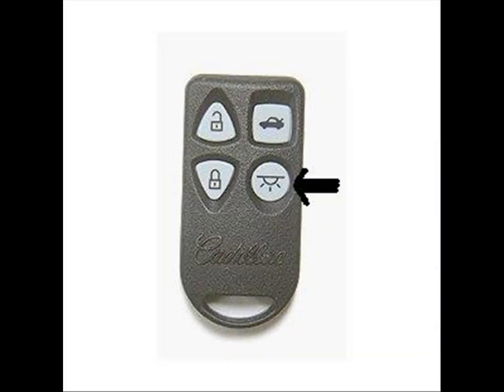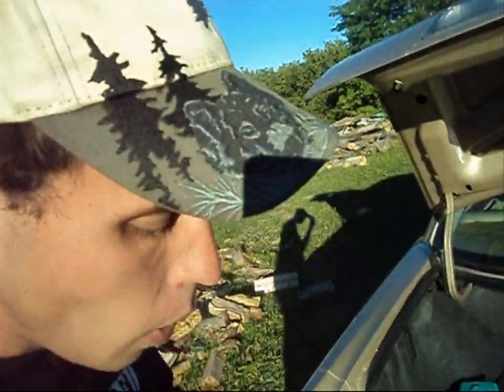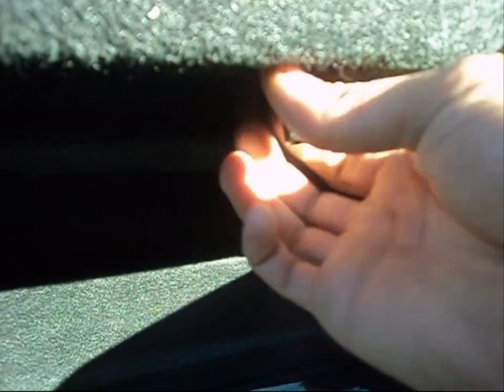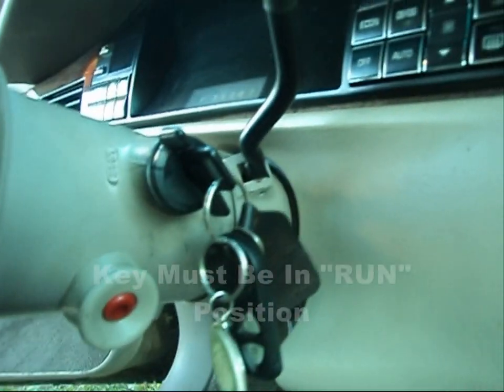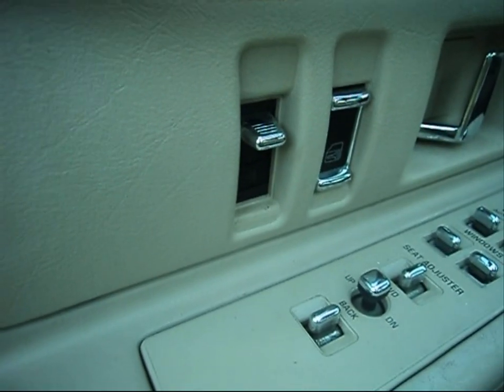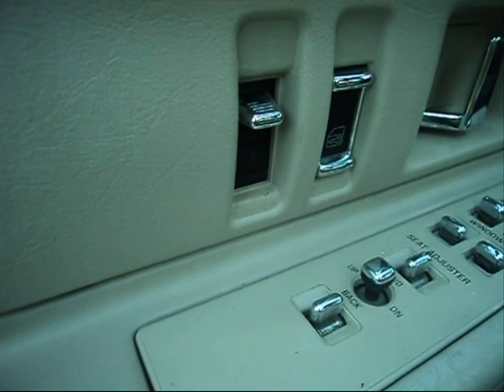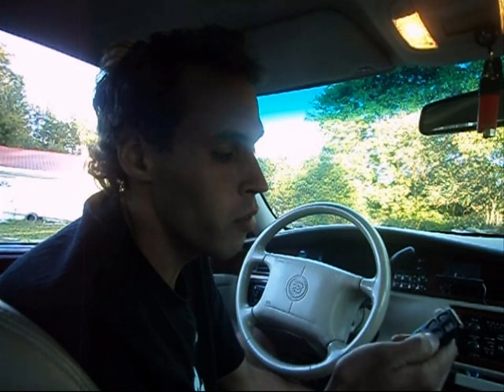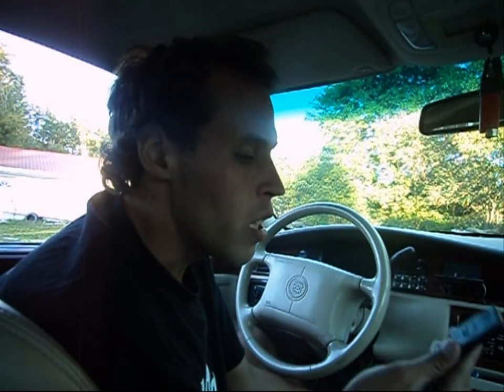Re-Programming Key-less Entry: '90's Cadillac DeVille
Dedicated to a specific YouTube user that is having issues  with his key-less entry (Key Fob). I hope this sheds a little bit of light on the matter. A more instructional, detailed video will be created in the weeks to come. For now here is a brief bit of information that may help some of you with key-less entry re-programming on your GM vehicle.

**Locate Black Wire and disconnect it. Attach black wire to a bare metal surface inside the trunk. Using Key fob push the unlock button. Power door locks should cycle once (unlock then lock or vise versa). wait 5 to 10 seconds then push the unlock button again on your key fob. Door locks will cycle again. Plug black wire back into receiver and test key fob. If routine is done properly the device should work normally.**